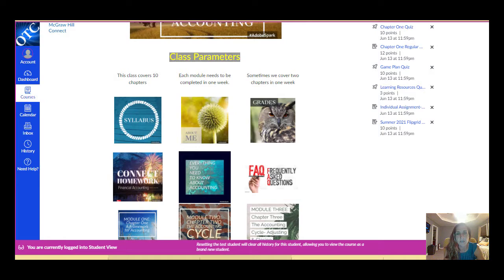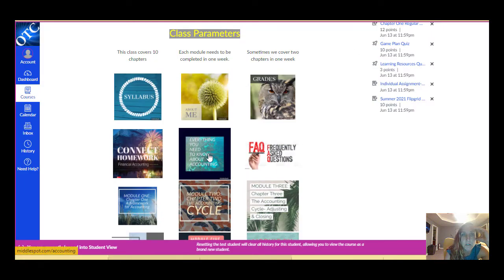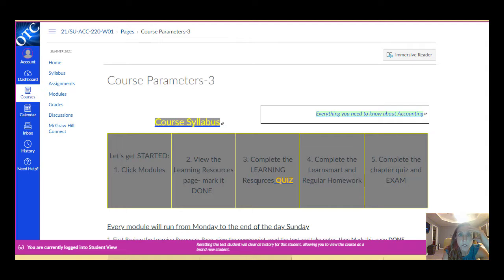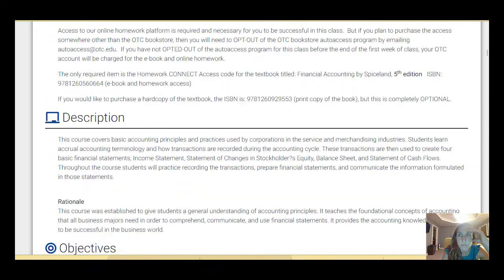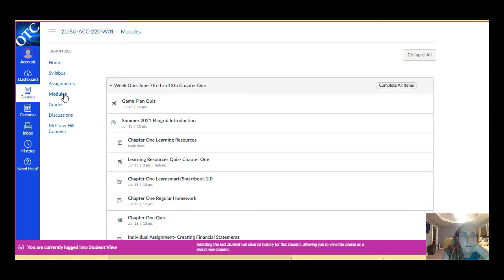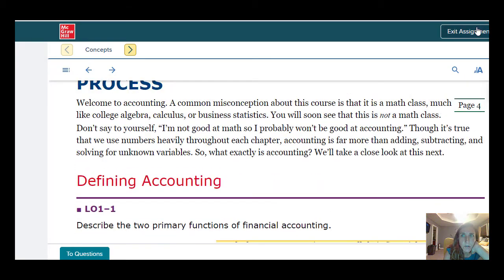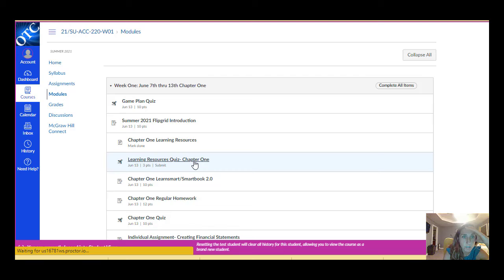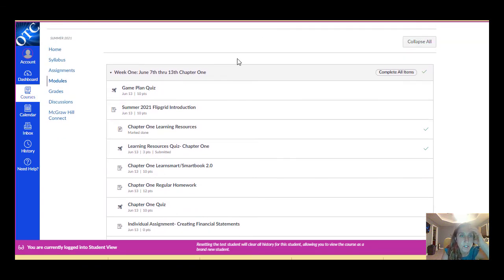Summer 2021 Introduction